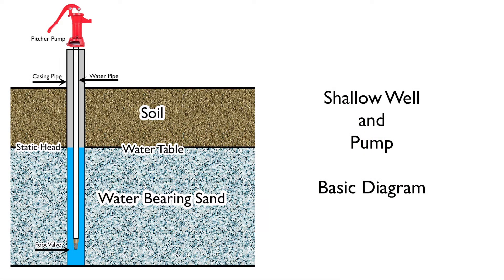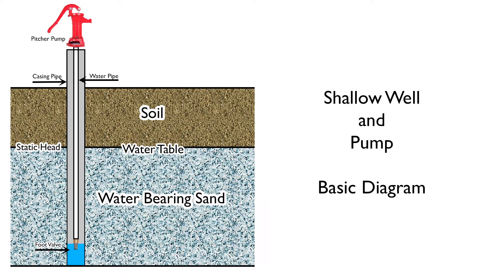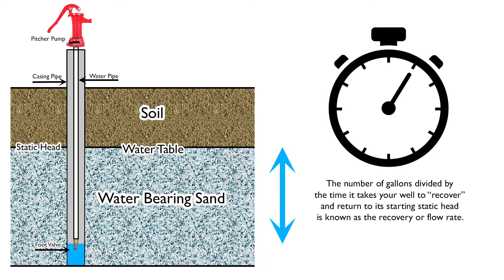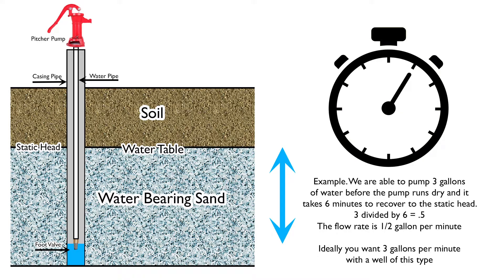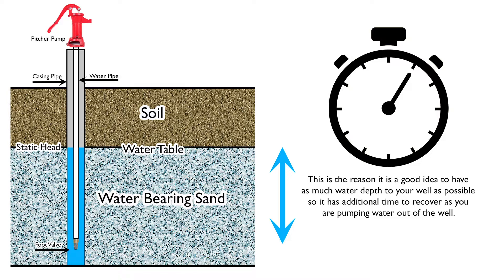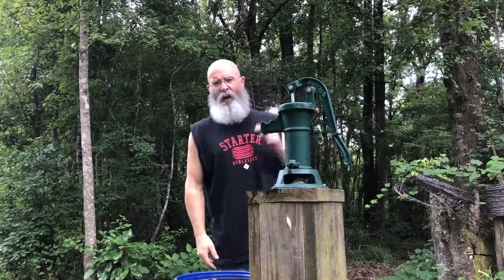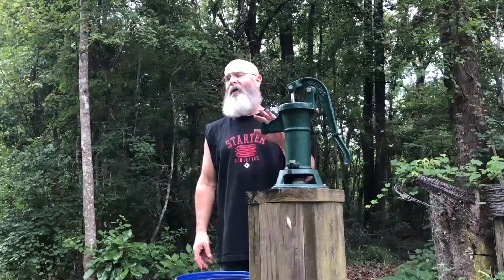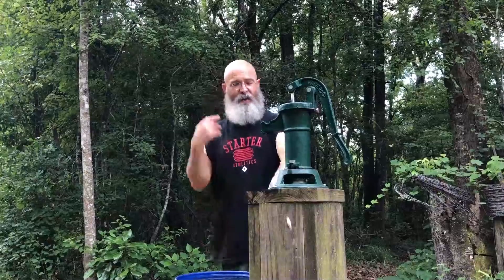Shallow Well Flow Rate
A viewer asked if I could do a video to describe how to find flow rate or recovery rate of a shallow well. Hope this helps.